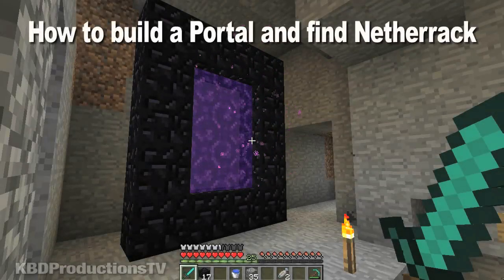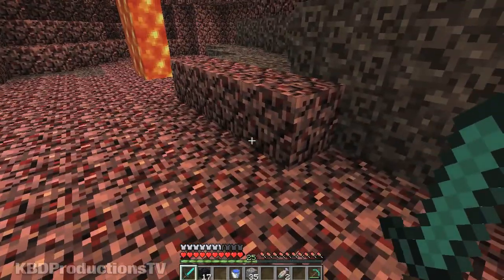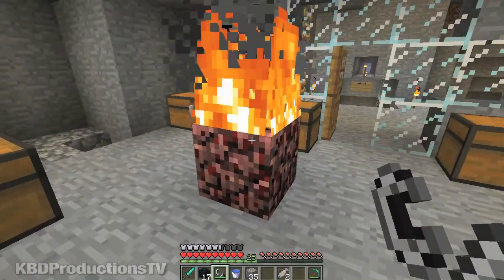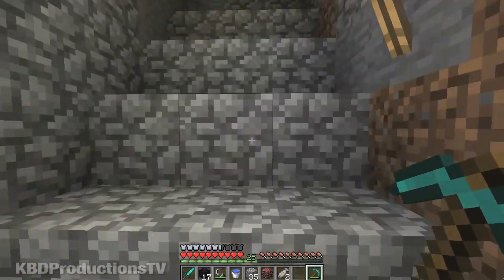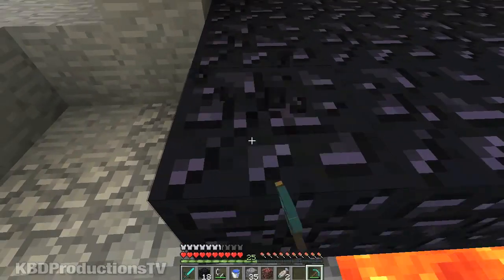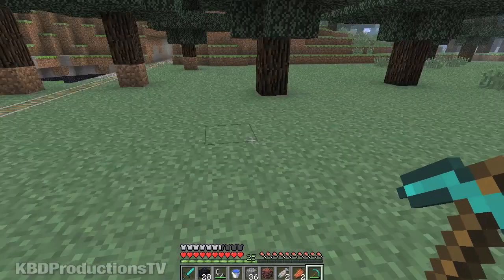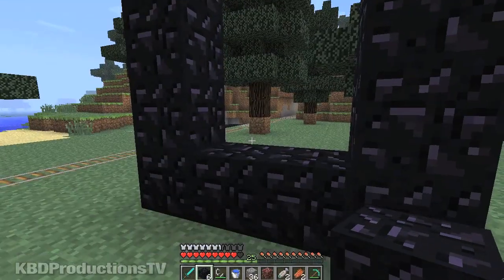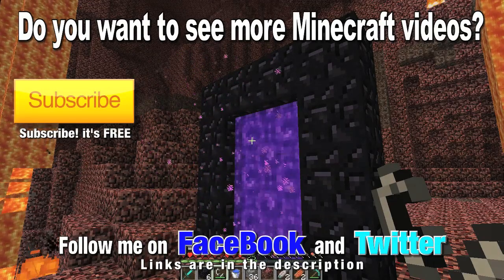Minecraft - How to Build a Portal to the Nether (Map Giveaways in the Description)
Ken Domik
KBDProductionsTV

Minecraft is a sandbox-building independent video game written in Java originally by Swedish creator Markus "Notch" Persson and now by his company, Mojang, formed from the proceeds of the game. It was released as an alpha on May 17, 2009, with a beta version on December 20, 2010. Official releases for iOS and Android have been released and the full version of the PC game was released on November 18, 2011 at MineCon 2011. The Android release was temporarily exclusive to the Xperia Play but is now available to the rest of the Android market. A version of the game for the Xbox 360 with Kinect support is under development by 4J Studios and delayed until 2012.
Minecraft is focused on creativity and building, allowing players to build constructions out of textured cubes in a 3D world. Gameplay in its commercial release has two principal modes: Survival, which requires players to acquire resources themselves and maintain their health and hunger; and Creative, where the player has an unlimited supply of resources, the ability to fly, and no concept of health or hunger. A third gameplay mode, named Hardcore, ratchets up the difficulty of surviving and forces the player to delete his or her world upon death. An outdated Classic version is also available for free, although it is no longer being developed. Creative Minecraft resembles Classic, but with many more features.
The gameplay is heavily inspired by Infiniminer by Zachtronics Industries, and Dwarf Fortress by Bay 12 Games.
The game was officially released at MineCon on November 18, 2011. Minecraft was developed for about a week before its public release on May 17, 2009, on the TIGSource forums, where it gained a considerable level of popularity. It has been continually updated and patched since then, and while it was still in alpha release, it garnered several hundred thousand sales and received critical notice and acclaim from many reviewers. It passed a million units sold on January 12, 2011, less than a month after reaching Beta. By November 7, 2011, the game had sold 4 million units.

Gameplay

A screenshot of a randomly generated Minecraft terrain
The core gameplay revolves around construction. The game world is essentially made of cubical blocks arranged in a fixed grid pattern which represent different materials, such as dirt, stone, various ores, water, and tree trunks. While the players can move freely across the world, objects and items can only be placed at fixed locations relative to the grid. The player can gather these material "blocks" and place them elsewhere, thus potentially creating various constructions.
Minecraft has three currently available gameplay modes, Survival, Hardcore and Creative. Classic is the earliest free version and initially featured only creative game mode with only building (block placement and removal) aspects of the game and unlimited block supply. The game was then split into single-player survival mode (referred to as "Survival Mode Test"), which contained monsters and a much greater variety of blocks and items available, as well as requiring players to mine their own blocks.
The game starts by placing the player on the surface of a huge procedurally generated game world. The player can walk across the terrain consisting of plains, mountains, caves, and various water bodies. The world is also divided into biomes ranging from deserts to snowfields. The in-game time system follows a day and night cycle. Throughout the course of the game the player encounters various non-human creatures, referred to as mobs. During the daytime, non-hostile animals spawn, which can be hunted for food and crafting materials. Hostile monsters, such as large spiders, skeletons, zombies and the dangerous exploding "creeper" will spawn in unlit areas, such as in caves or during the night.
Complex systems can be built using the in-game physics engine with the use of primitive electrical circuits and logic gates. For example, a door can be opened or closed by pressing a connected button or stepping on a pressure plate. Similarly, larger and more complex systems can be produced, such as a working arithmetic logic unit -- as used in CPUs.